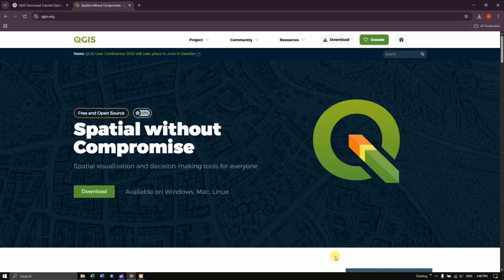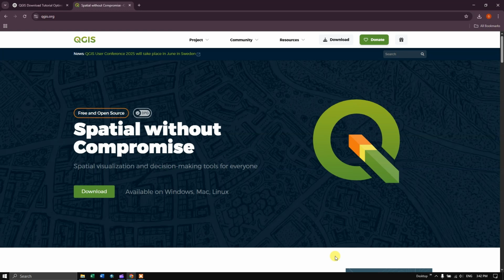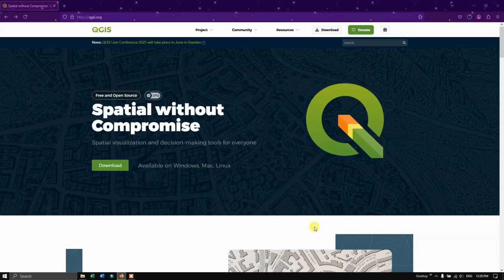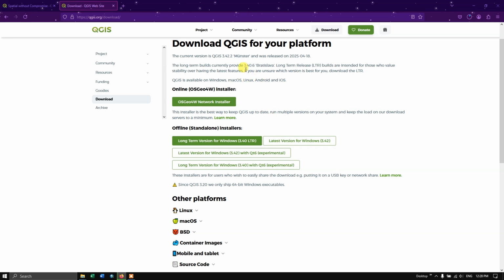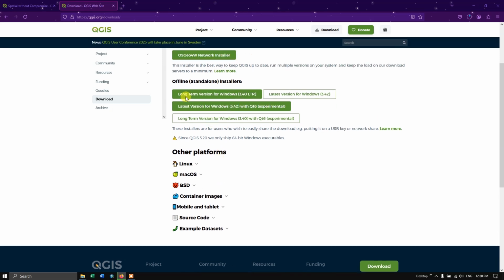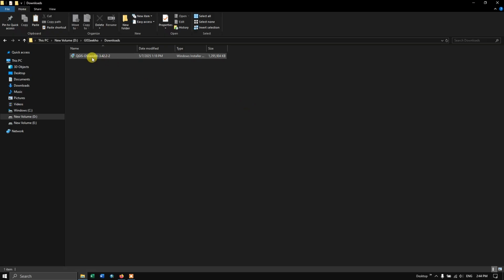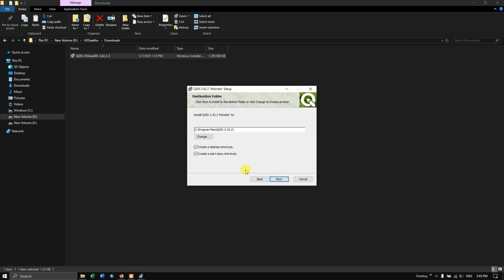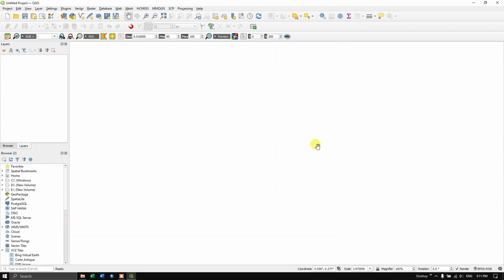How to Download & Install QGIS 2025 | Step by Step Tutorial for Beginners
Learn how to download and install QGIS in 2025 with this easy, step-by-step guide! Whether you're a beginner or upgrading to the latest version, this tutorial walks you through the official QGIS website, choosing the right installer, and completing your setup on Windows.
What you'll learn:
1. Where to safely download QGIS
2. Installing on Windows Official QGIS
00:00 Introduction
00:15 Downloading QGIS software
02:51 Installing & View of QGIS